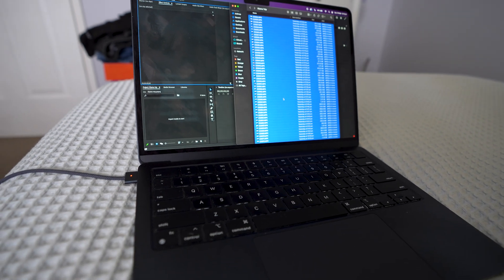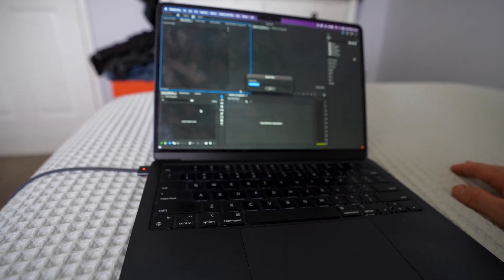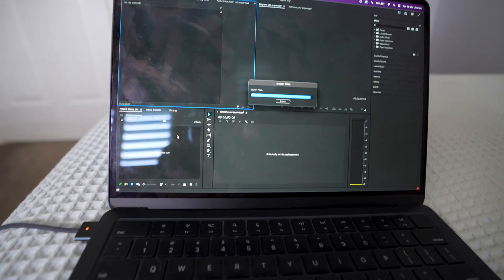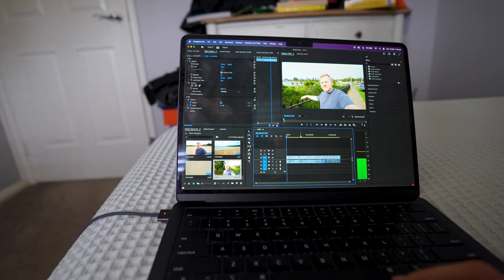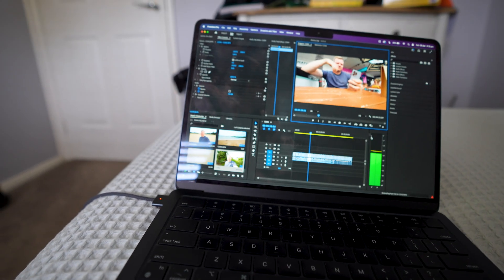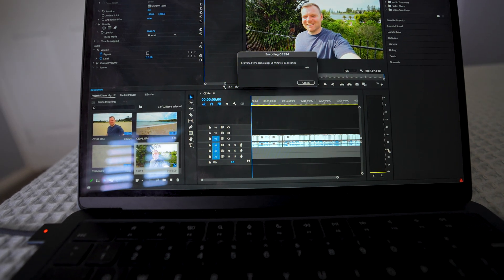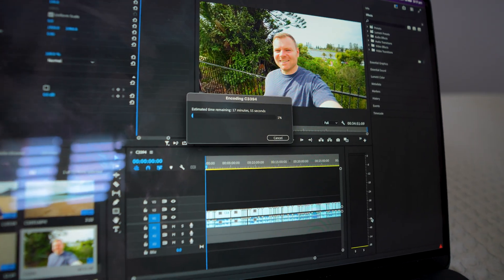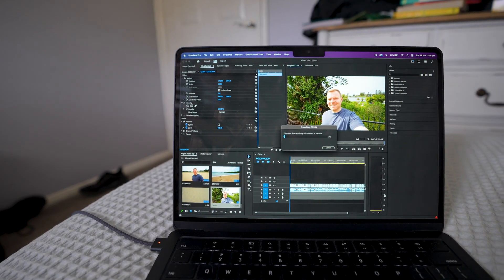Testing Premiere Pro on The M2 Macbook Air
Curious about how the MacBook Air M2 performs with Adobe Premiere Pro? Watch this video to see a performance test comparison with the MacBook Pro and see if the MacBook Air M2 is worth the investment for video editing!